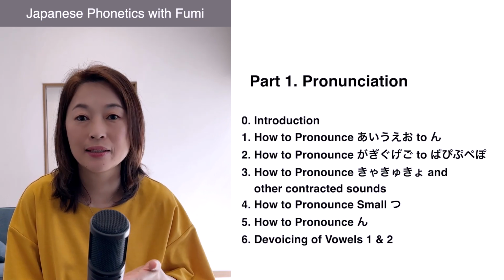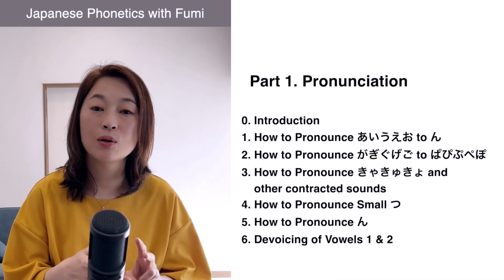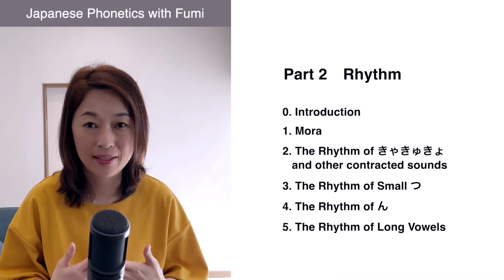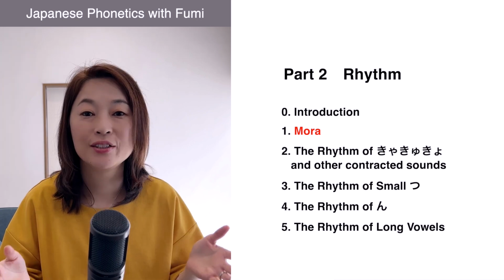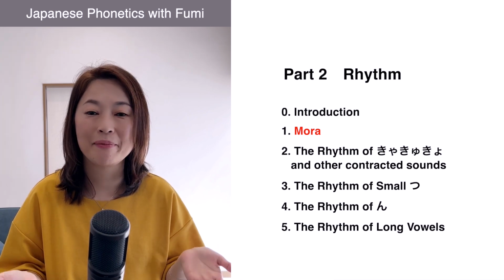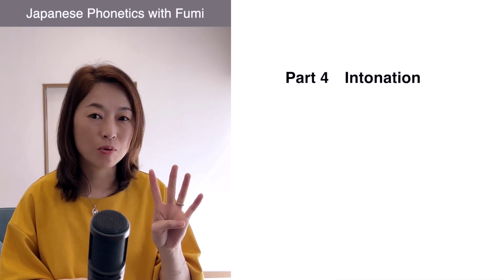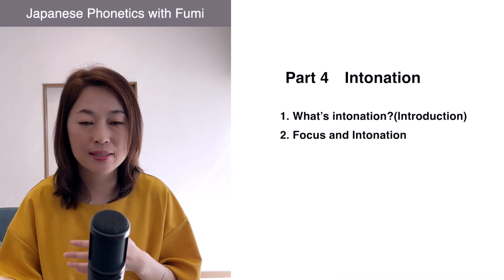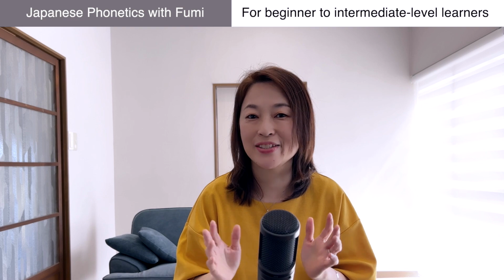I have a course for you to improve your Japanese pronunciation!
You'll learn about Japanese phonetics, such as pronunciation, rhythm, pitch accent, intonation and so on.  Those knowledge will help you sound natural when speaking Japanese.